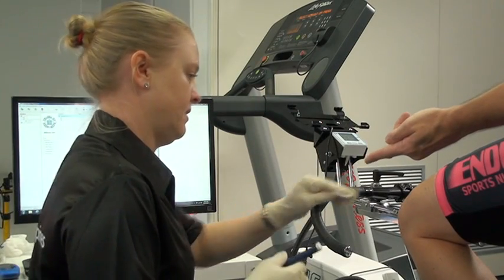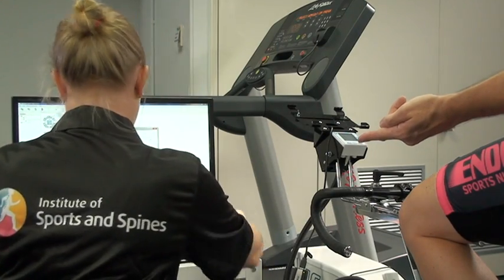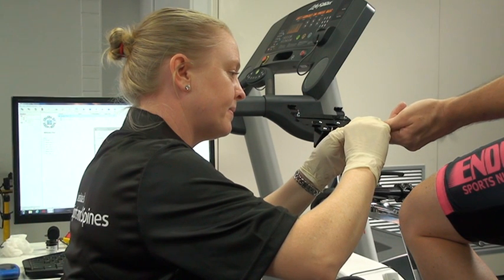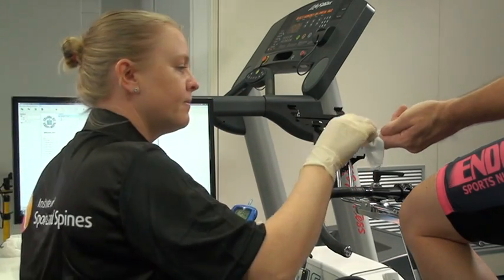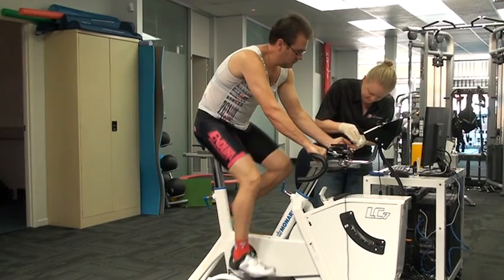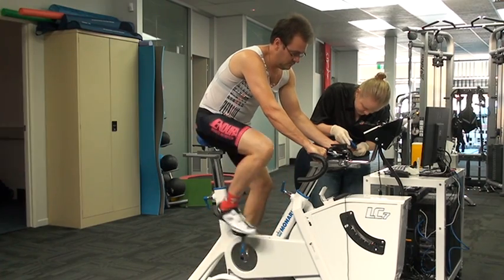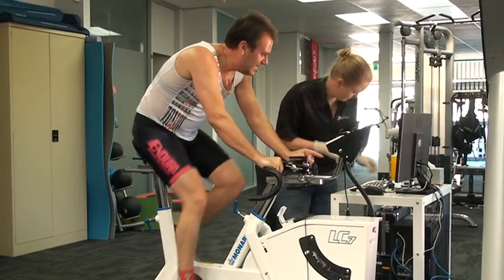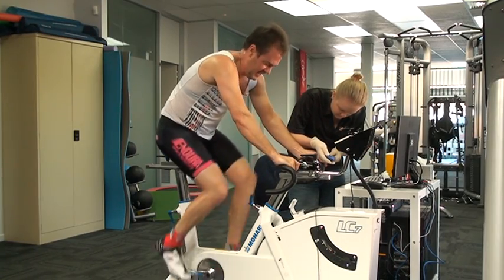Blood Lactate Testing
This video demonstrate a full capacity blood lactate threshold test. At Institute of Sports and Spines, we can give you your reports showing your threshold power and heart rate so that no matter how you monitor and track your training, you have all the information you need.